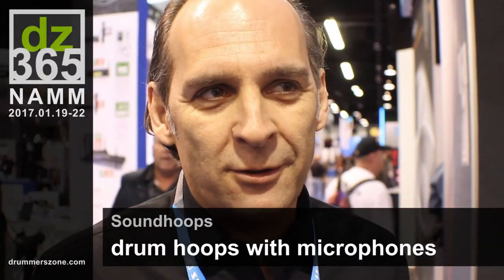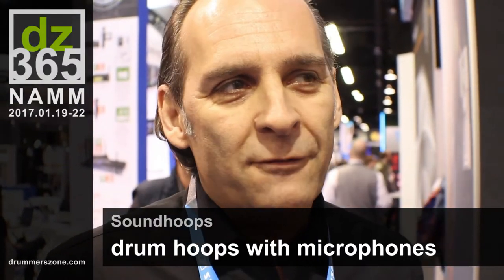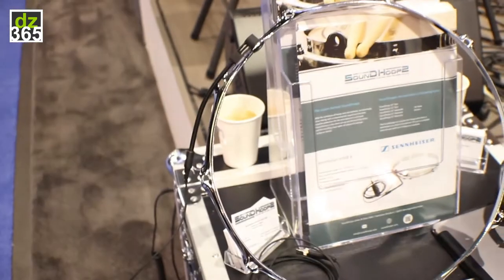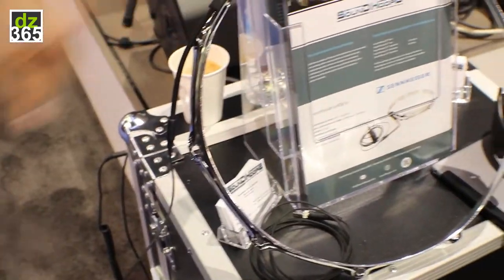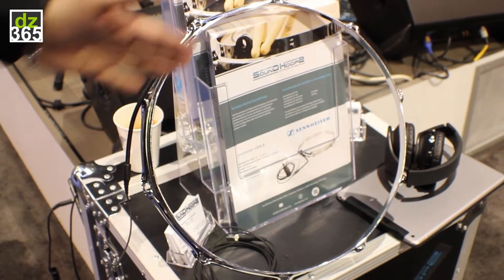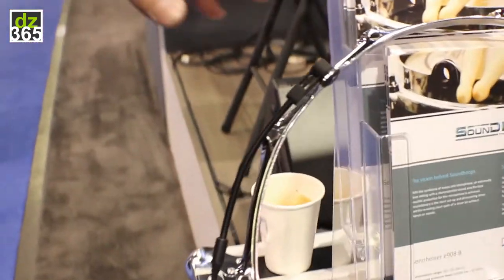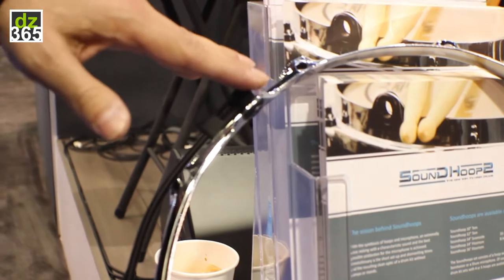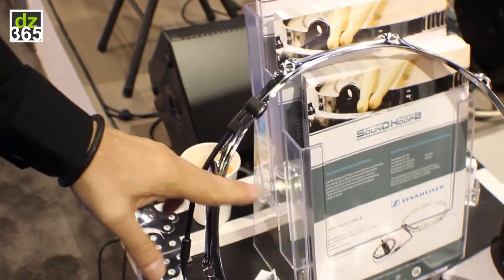SoundHoops - close miking inside drum hoops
- SoundHoops for close miking inside drum hoops -
At the Sennheiser booth at NAMM 2017, the on January 2, 2017 released SoundHoops were a surprising new development in drum miking. The hoops have a small hole in which you can put either a Sennheiser or Shure microphone to have your drums amplified. SoundHoops call it the 'symbiosis of hoops and microphone, with the best possible protection for the microphone.' For drummers, the short set-up and dismantling time and having no clamps or stands that you can hit while playing, is quite the advantage.

At the Winter NAMM Show, the SoundHoops were on display with the Sennheiser e908 B, but the Shure Beta 98 A/C will fit the S-Rings in the hoops as well. The S-Rings are made of rubber to make sure that no vibrations - not even Kenny Aronoff's rim shots- reach the microphone. You can buy all the hoops seperate, but when you want the full package with five hoops and five Sennheiser microphones, it will set you back around $1600 (± €1.500).

Available Soundhoops
- Soundhoops 10" Tom
- Soundhoops 12" Tom
- Soundhoops 14" Snareside 10 Loch
- Soundhoops 14" Floortom
- Soundhoops 16" Floortom
- other sizes are in the making